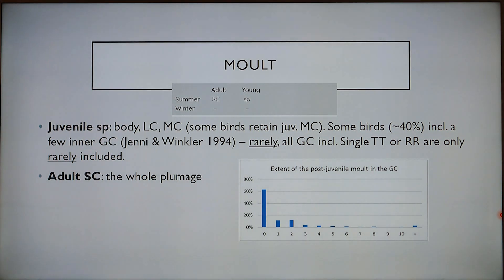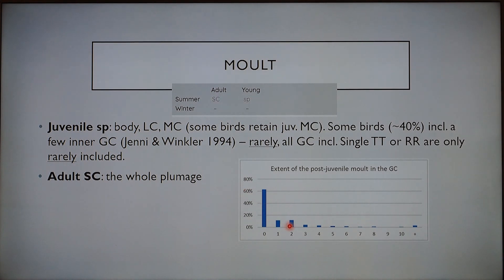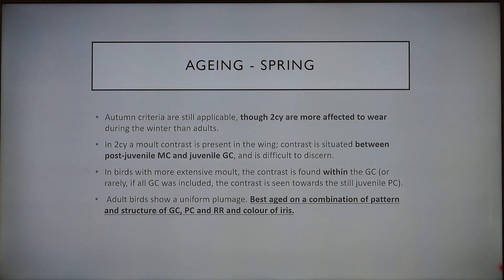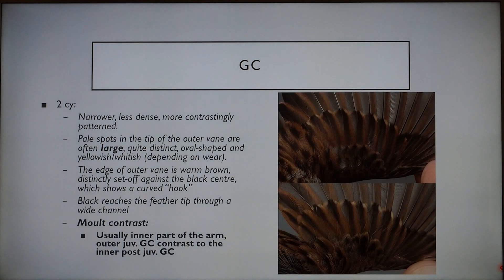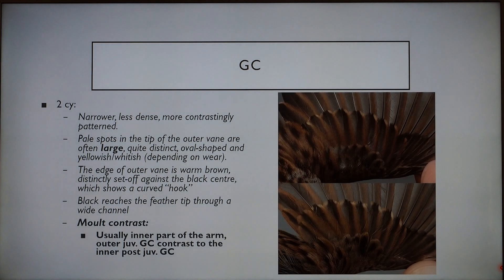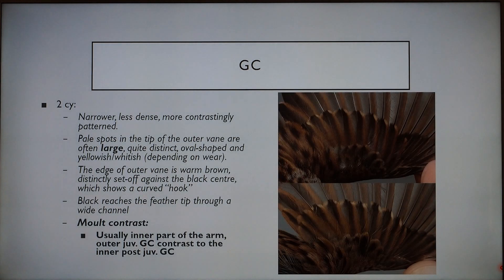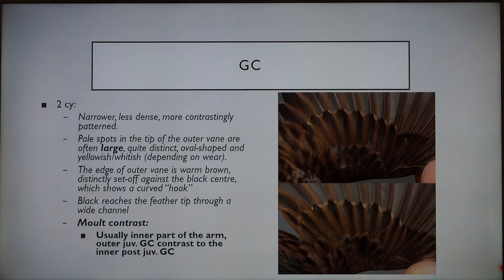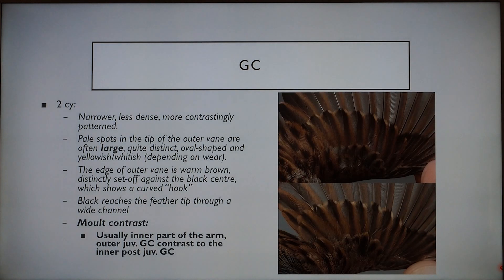Ageing Dunnock (Prunella modularis)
In this video we discuss the different criteria for ageing Dunnock in Spring (same criteria apply in autumn). recorded at Skagen Fuglestation